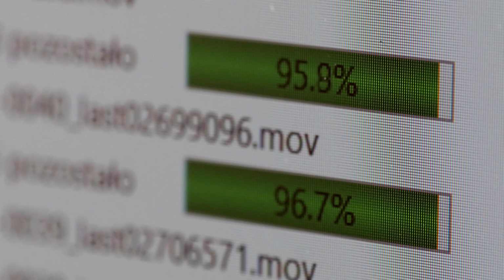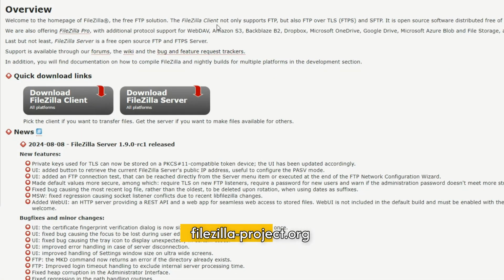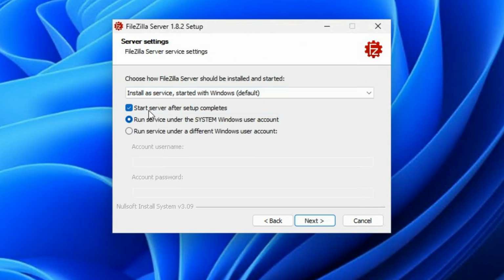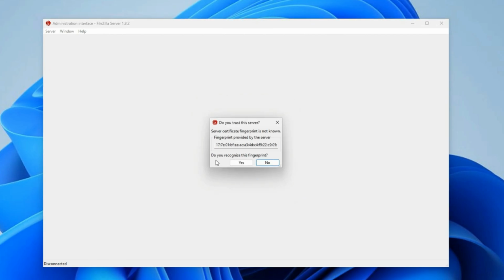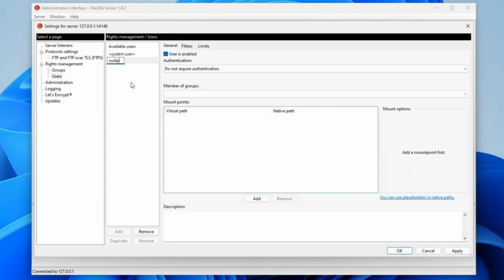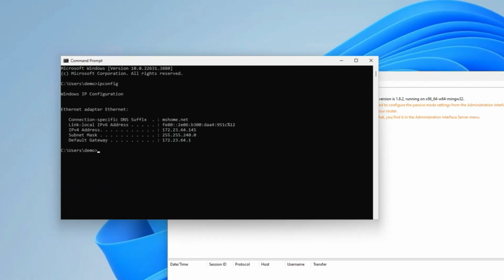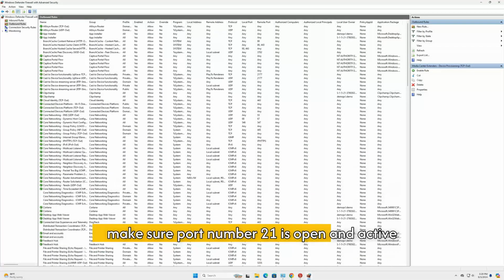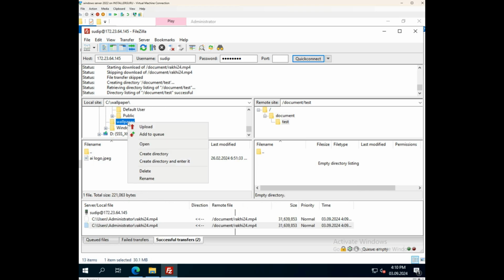How to Set Up Your Own FTP Server Using FileZilla | Step-by-Step Guide 🖥️filezilla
🚀 Welcome to Installer Guru - Your Ultimate Tech Destination! 🚀
Welcome to Installer Guru! In this video, we'll walk you through the process of setting up your very own FTP server using FileZilla, a free and open-source FTP application. We'll cover everything from downloading and installing the server to configuring users, permissions, and security settings. Whether you're new to FTP or just looking to create a secure and efficient file transfer system, this tutorial has got you covered. By the end of this video, you'll have a fully functional FTP server ready for both local and remote access.